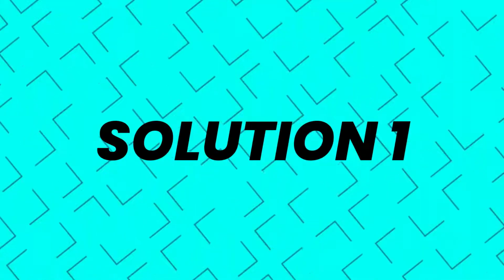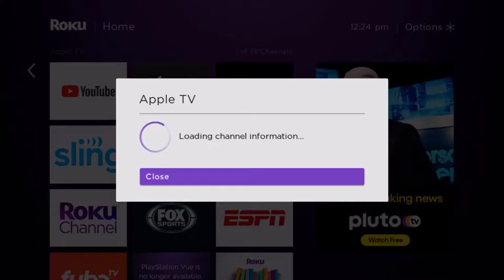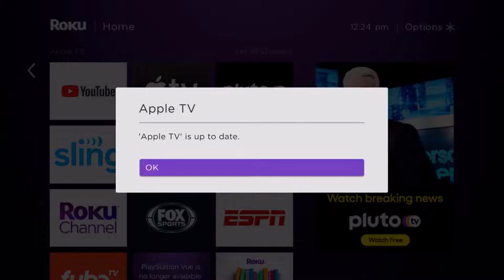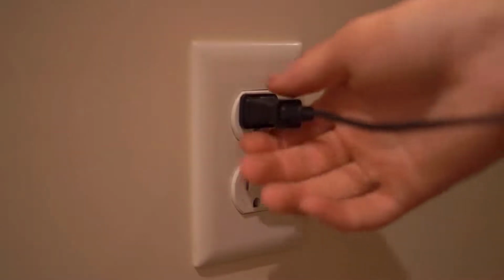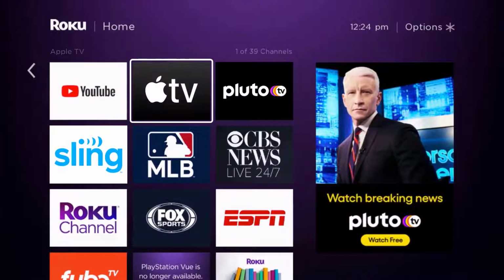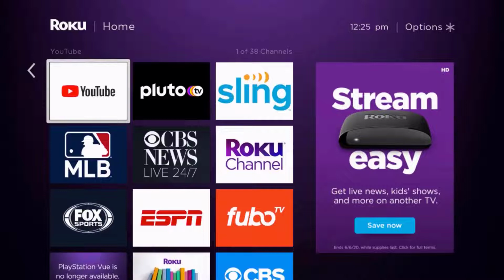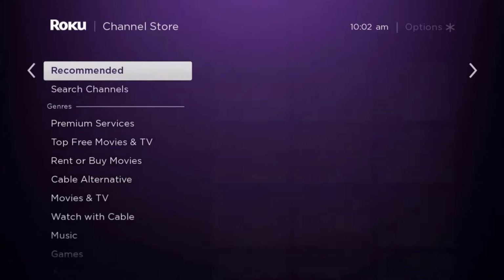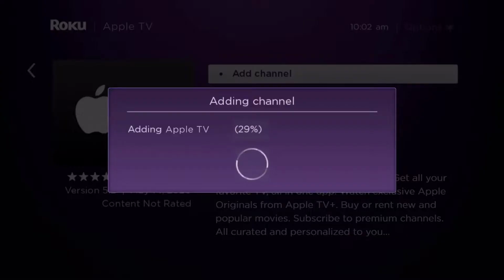Apple TV App Network Unavailable Error How to Fix Apple TV App Network Unavailable Error TechVerse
Apple TV App Network Unavailable Error: How to Fix Apple TV App Network Unavailable Error

In this video, I'll show you How to Fix Apple TV App Network Unavailable Error. This is the easiest and fastest way to Fix Apple TV App Network Unavailable Error. Make sure you watch until the end of this video to find out How to Fix Apple TV App Network Unavailable Error. Hope you enjoy!

Video Parts:
00:00 Intro: How to Fix Apple TV App Network Unavailable Error
00:06 1.Solution: Update Apple TV App
00:37 2.Solution: Hard Restart ROKU
00:52 3.Solution: Delete and Reinstall Apple TV App
01:43 Outro: Ending

Topics Covered:
how to
how to fix
apple tv app network unavailable
apple tv app network unavailable lg
apple tv plus network unavailable
apple tv network unavailable samsung tv
apple tv the wifi password you entered is not correct. try again. (-100)
apple tv network settings
apple tv no network detected constantly
how to connect apple tv to wifi with phone
apple tv app not working on chromecast
why is apple tv unavailable
what apps are not available on apple tv
apple tv app